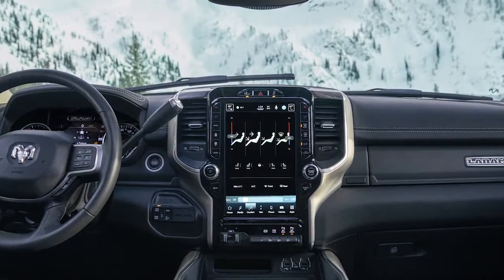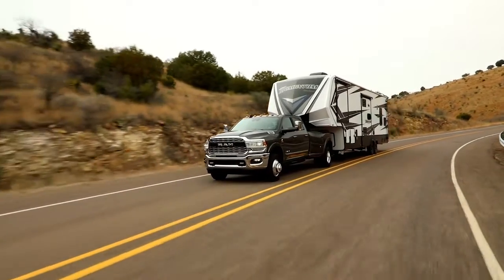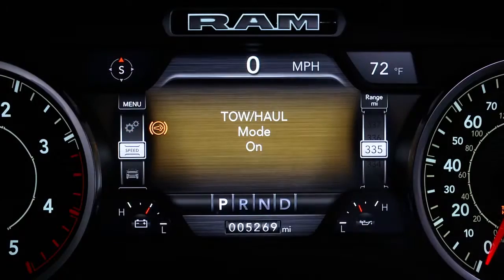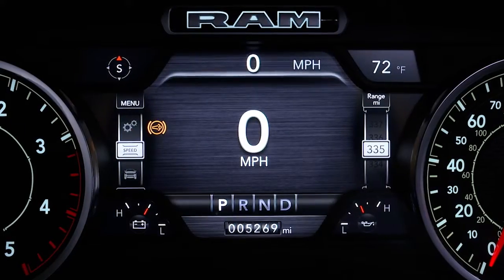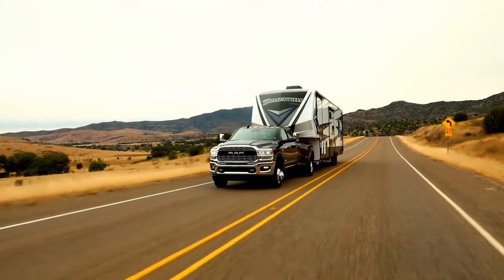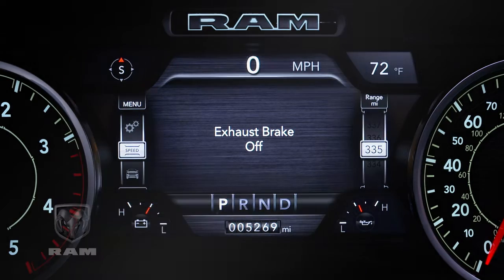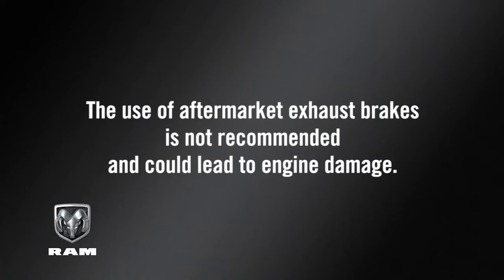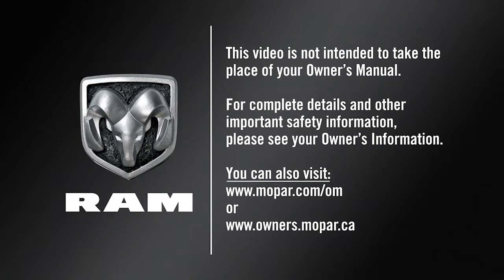Automatic Smart Exhaust Brake - Diesel Only | How To | 2023 Ram Heavy Duty Trucks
If equipped, the Automatic Smart Exhaust Brake (diesel only) can help extend the life of your mechanical brakes, and reduce brake fade. Learn how and when to engage this feature on your Ram truck.

Available on:
Ram Heavy Duty 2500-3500, Ram Chassis Cab.

Transcript

[music playing]

[voice over] If equipped, the diesel exhaust brake can help extend the life of your mechanical brakes, as well as reduce brake fade, by supplying negative torque from the engine to slow down the vehicle. This feature is typically used when towing or carrying heavy loads, to avoid excessive wear on your vehicle’s brakes.

To engage the “normal” exhaust brake, push the button on the center stack once, and a yellow indicator light will appear (in the instrument cluster). When the vehicle is moving faster than 5 mph - or 8 km/h - the exhaust brake will automatically operate when the driver removes pressure from the accelerator pedal. For optimal braking power, put the vehicle into Tow/Haul mode, and the engine will downshift more aggressively.

When “normal” exhaust brake is enabled, pushing the button a second time will enable the Automatic “Smart” Exhaust Brake, and the indicator light will change from yellow to green. Use this mode for smoother, less aggressive exhaust braking during downhill descents… and to maintain vehicle speed, as opposed to slowing the vehicle down.

To turn the exhaust brake off, push the button a third time. A few things to keep in mind…

-        Do not use the exhaust brake feature when driving in icy or slippery conditions, or you could lose control of the vehicle.
-        The use of aftermarket exhaust brakes is not recommended and could lead to engine damage.
-        And, always remain aware of traffic conditions and be prepared to use your mechanical brakes to avoid collisions.